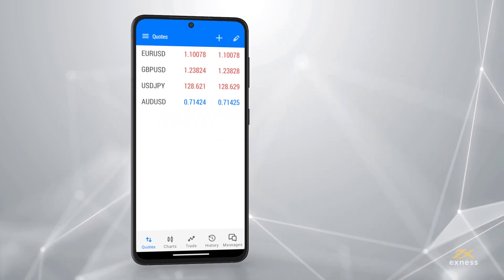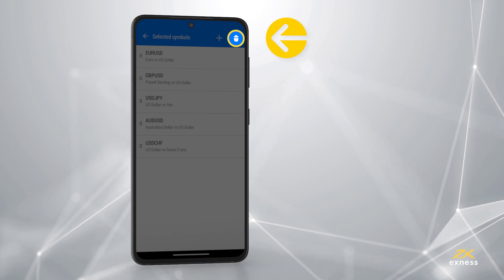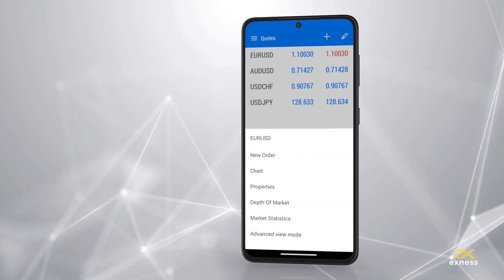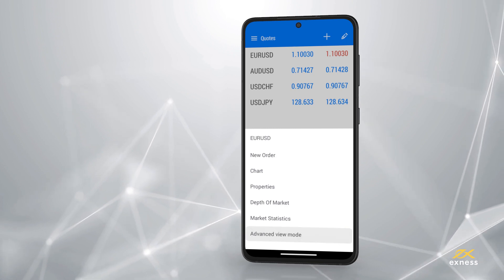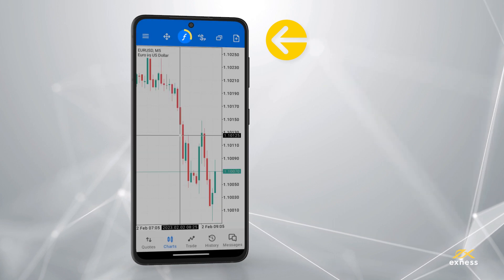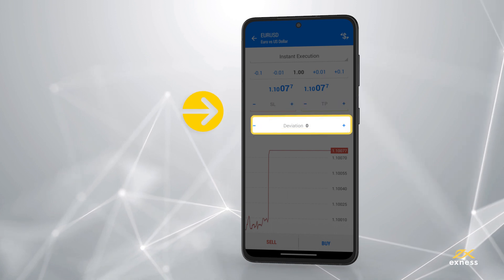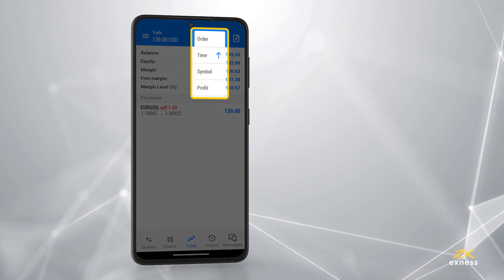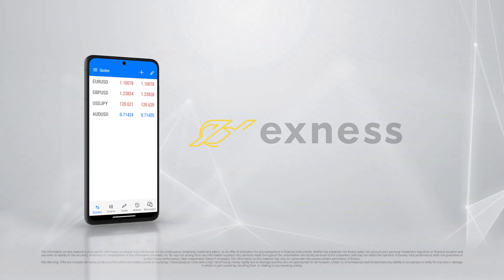MetaTrader 5 APK | Download & setup for ANDROID Trading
Join us as we dive into the world of mobile trading with MetaTrader 5 for Android.

In this video we take you on a step-by-step journey to download the MetaTrader 5 APK and explore all the essential trading tools at your fingertips. We'll start with downloading the MT5 Android app and move on to customizing your quotes tab with your preferred instruments, managing trades with ease, and utilizing powerful charting options. Whether you're a seasoned trader or just starting out, our guide will prepare you to navigate the MT5 Android platform like a pro. Don't miss out on the tips that can enhance your trading strategy - watch now and embrace the convenience of MetaTrader 5 on your Android device.

Learn more about the various trading platforms Exness offers on our